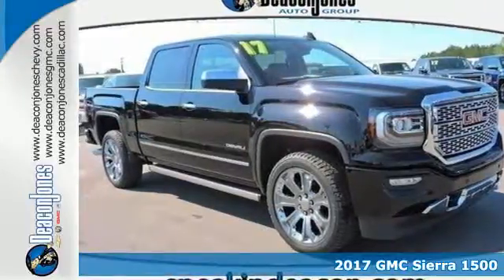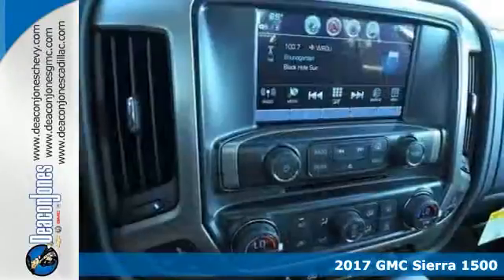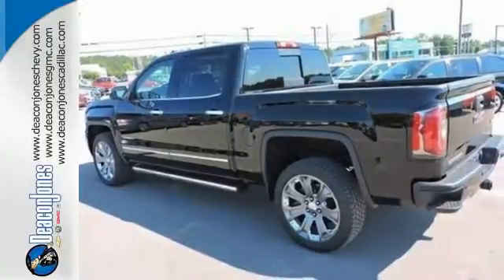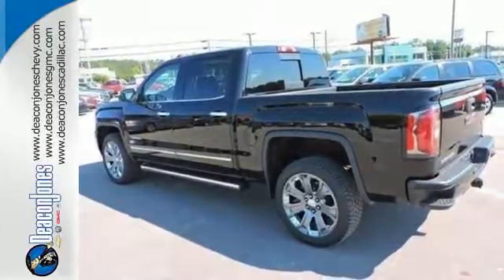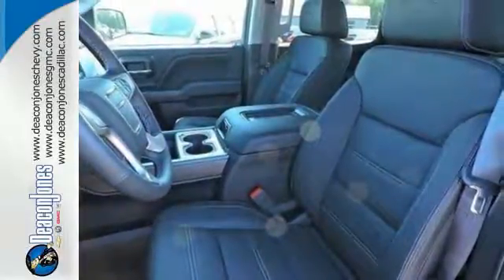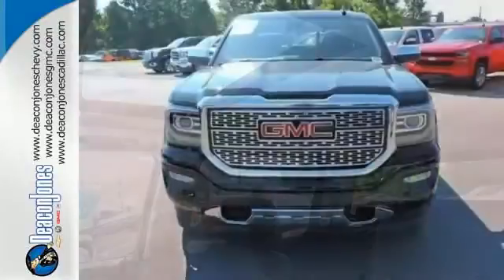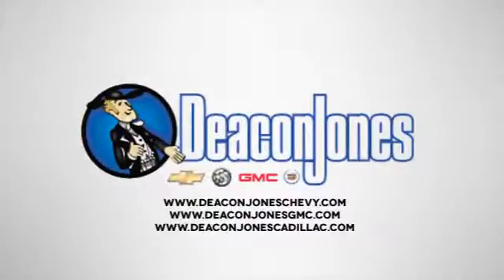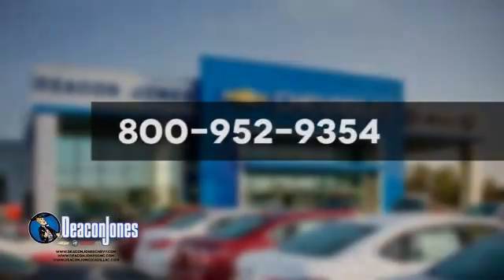2017 GMC Sierra 1500 Smithfield NC Selma, NC #370482 - SOLD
Year: 2017
Make: GMC
Model: Sierra 1500
Trim: 4WD Crew Cab 143.5 Denali
Engine: 6.2L 8 Cylinder Engine
Transmission: AUTOMATIC
Color: ONYX BLACK
Interior: JET BLACK DENALI
Stock #: 370482
VIN: 3GTU2PEJ8HG409165
Sunroof, Heated/Cooled Leather Seats, NAV, Tow Hitch, DENALI PREFERRED EQUIPMENT GROUP, Bed Liner, Back-Up Camera, 4x4. ONYX BLACK exterior and JET BLACK DENALI interior, Denali trim. FUEL EFFICIENT 20 MPG Hwy/15 MPG City! CLICK ME! KEY FEATURES INCLUDE: Leather Seats, 4x4, Heated Driver Seat, Cooled Driver Seat, Back-Up Camera, Premium Sound System, Onboard Communications System, Trailer Hitch, Remote Engine Start, Dual Zone A/C, Heated Seats, Heated Leather Seats, Heated/Cooled Seats. Keyless Entry, Privacy Glass, Steering Wheel Controls, Heated Mirrors, Alarm. OPTION PACKAGES: DENALI ULTIMATE PACKAGE includes (L86) 6.2L EcoTec3 V8 engine, (Q7M) 22 aluminum wheels with premium paint and chrome inserts, (CF5) power sunroof, (JL1) trailer brake controller, (BRS) Tri-Mode Power Steps, (VQY) chrome recovery hooks, LPO, ENGINE, 6.2L ECOTEC3 V8 WITH ACTIVE FUEL MANAGEMENT, DIRECT INJECTION and Variable Valve Timing, includes aluminum block construction, (420 hp [313 kW] @ 5600 rpm, 460 lb-ft of torque [624 Nm] @ 4100 rpm), SUNROOF, POWER, TRI-MODE POWER STEPS, REARWARD ARTICULATING (providing bed access). Foot activated running side board. TRAILER BRAKE CONTROLLER, INTEGRATED, LPO, ALL-WEATHER FLOOR LINER, DENALI PREFERRED EQUIPMENT GROUP, TRANSMISSION, 8-SPEED AUTOMATIC, ELECTRONICALLY CONTROLLED with overdrive and tow/haul mode. Includes Cruise Grade Braking and Powertrain Grade Braking (STD), REAR AXLE, 3.23 RATIO, AUDIO SYSTEM, 8 DIAGONAL COLOR TOUCH SCREEN NAVIGATION WITH INTELLILINK, AM/FM/SIRIUSXM, HD RADIO with USB ports, auxiliary jack, Bluetooth streaming audio for music and most phones, advanced phone integration featuring Android Auto and Apple CarPlay EXPERTS CONCLUDE: Great Gas Mileage: 20 MPG Hwy. Horsepower calculations based on trim engine configuration. Fuel economy calculations based on original manufacturer data for trim engine configuration. Please confirm the accuracy of the included equipment by calling us prior to purchase.

Address:
1115 North Bright Leaf Blvd